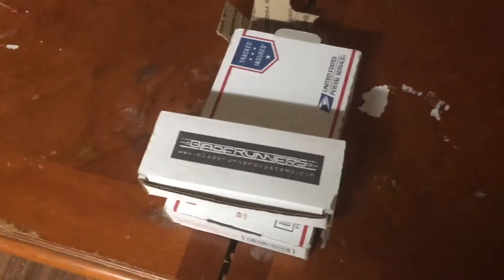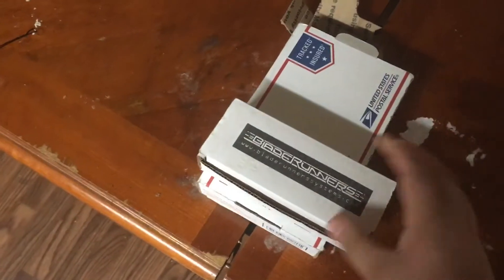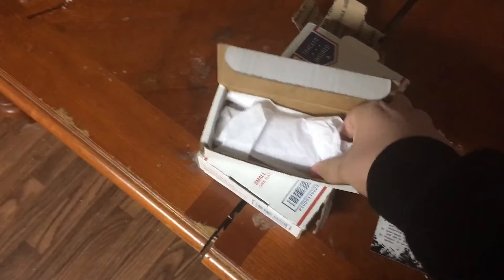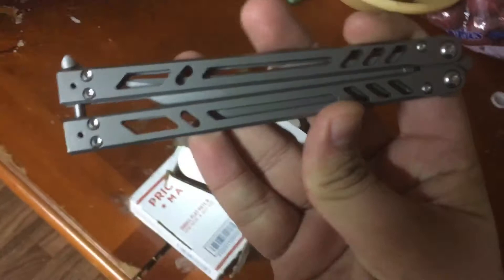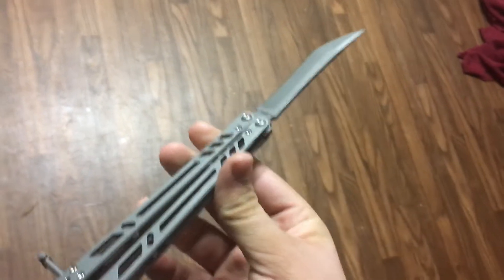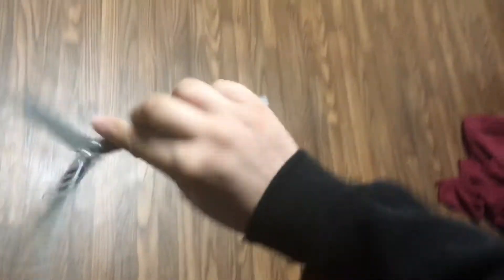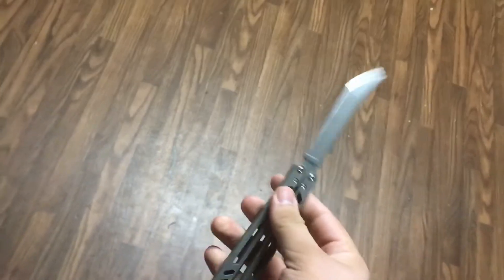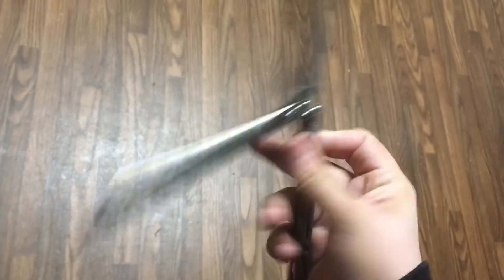BRS Barebone 2.0 unboxing thank you stitches